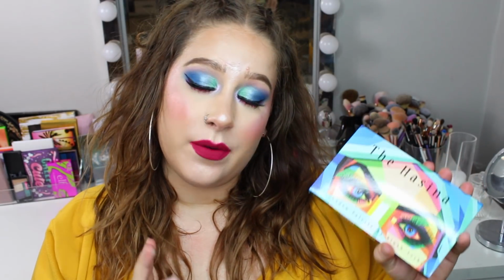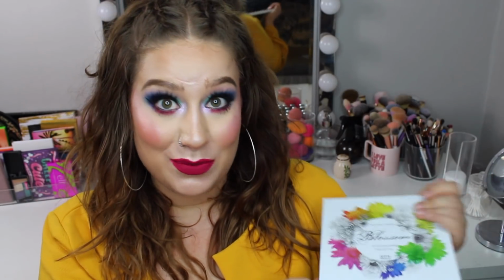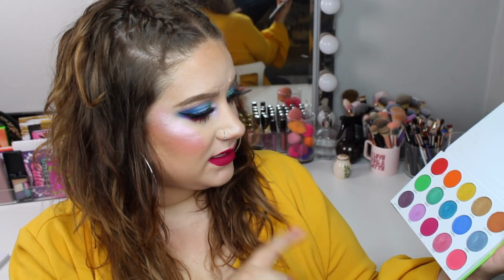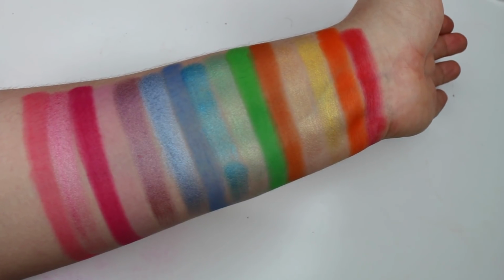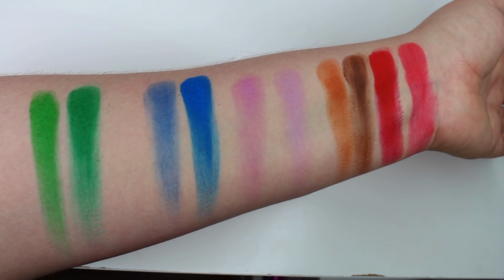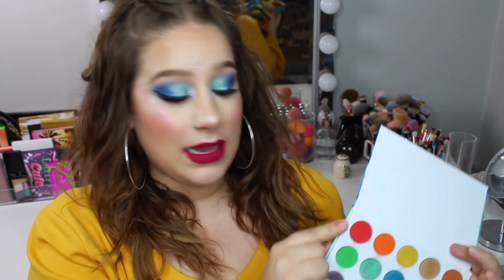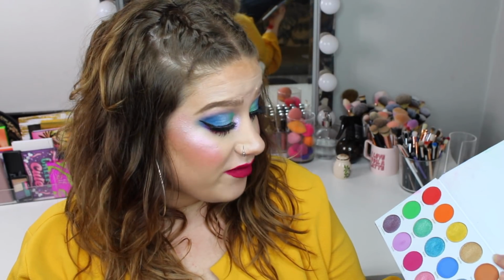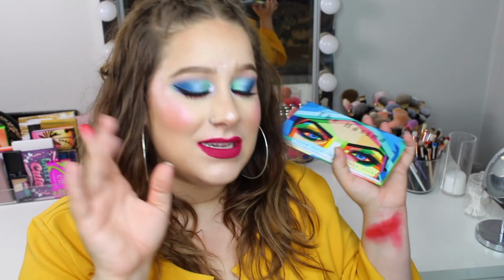Blush Tribe Hasina Eyeshadow Palette Review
♡ Hey guys! It’s finally time to review Blush Tribes Hasina eyeshadow palette. Most of you know how much I have wanted this palette and for how long I have wanted it. The palette is a colorful dream with beautiful mattes and shimmers. But how will it perform? Let’s find out! Love Paulina

WILL I BUY IT? | Flesh, Paris Hilton & More New Makeup Releases

♡ VIDEOS WITH BLUSH TRIBE PALETTES

♡ OTHERS
Brows: Kat Von D Pomade ”Taupe”, Wet N Wild Ultimate Brow Kit, Nyx Control Freak Eyebrow Gel
Eyes: Blush Tribe Hasina Plaette - Makeup tutorial coming soon
Lashes: Eylure List List False Eyelashes
Lips: Jeffree Star Liquid Lipstick ”Masochist”

♡ Hi guys! My name is Paulina and I’m a cruelty free youtuber. My passion in life is makeup and therefore my channel is devoted to my passion and hobby. You will se makeup tutorials, first impressions, tag videos and more.
I’m from Sweden so my language isn’t perfect but I’m doing my best to understand and to be understood :) Love!